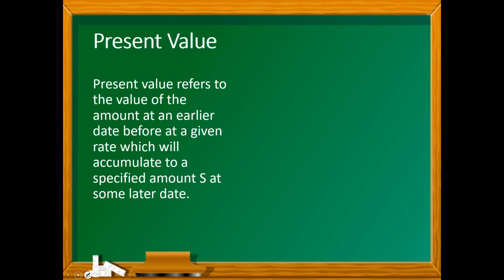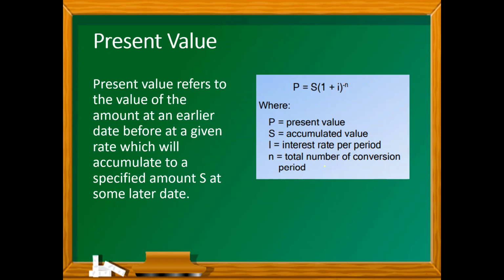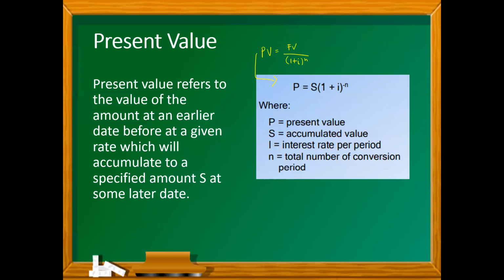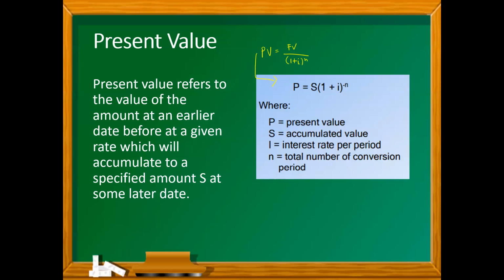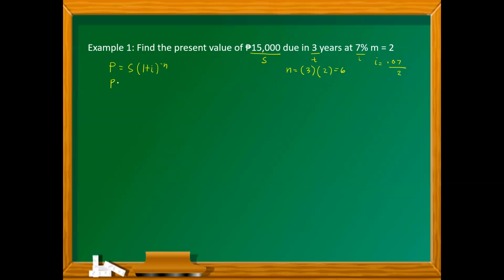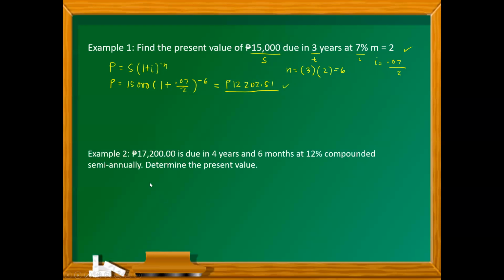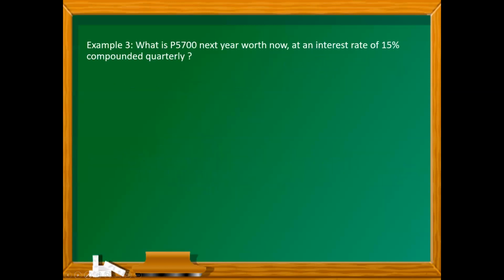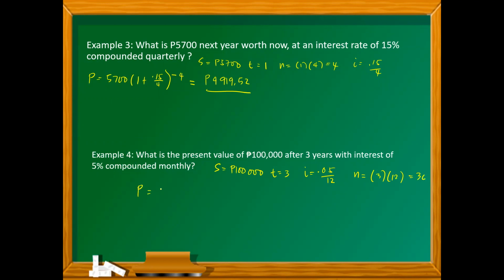Present Value - Math of Investment